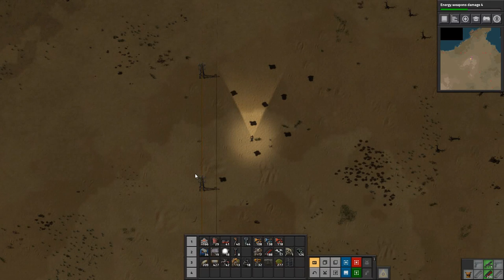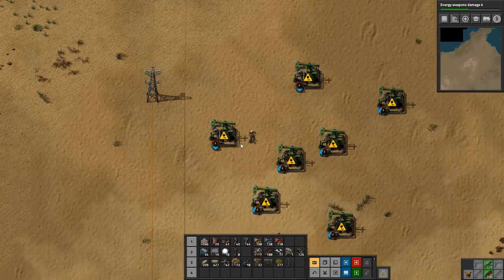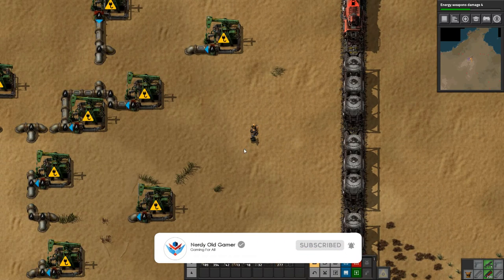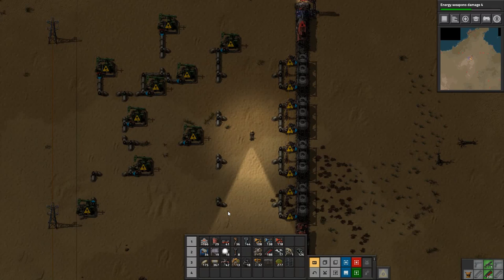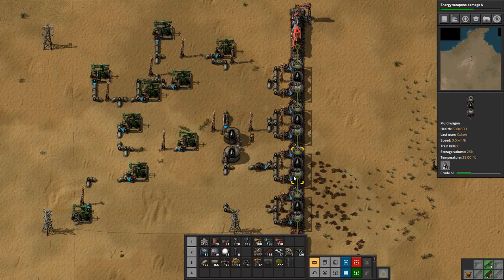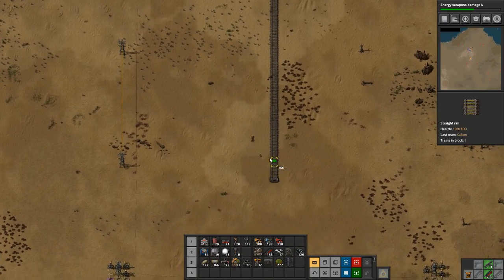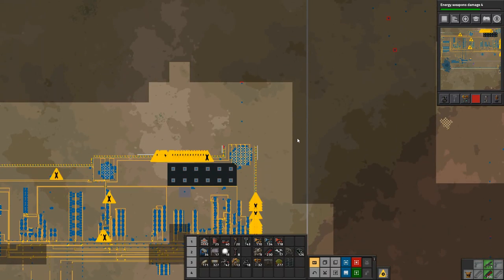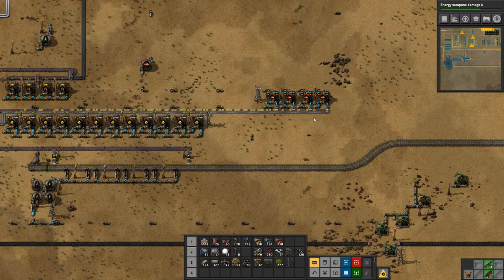Factorio 0.17 Vanilla Ep35 - Fixing Our Oil Problems - Gameplay, Lets Play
Our oil deficit was really holding us back, so since we're men of action, we do something about it...